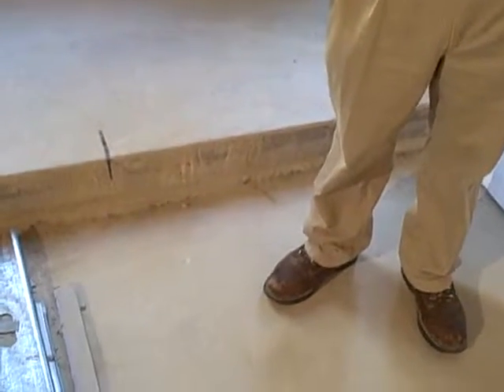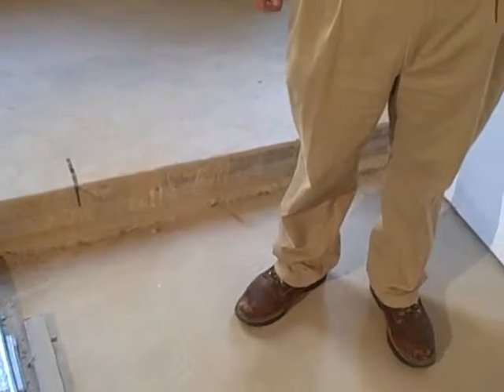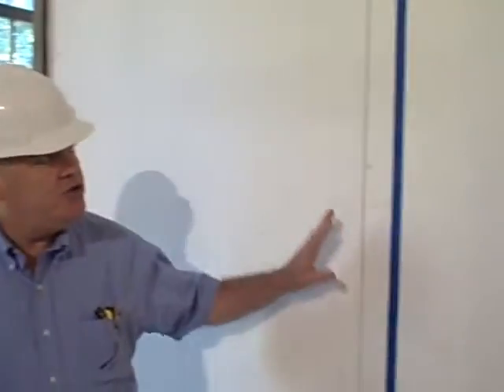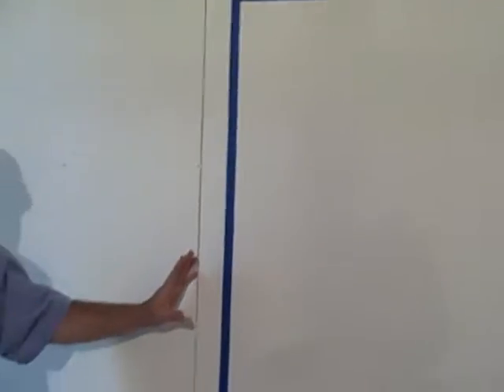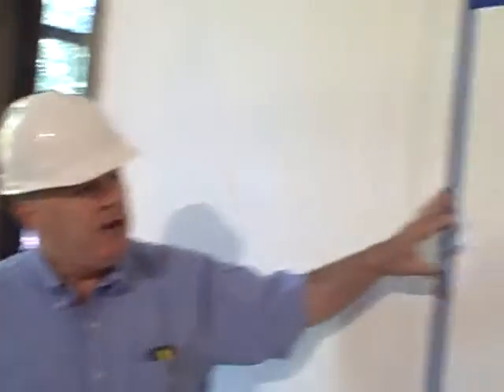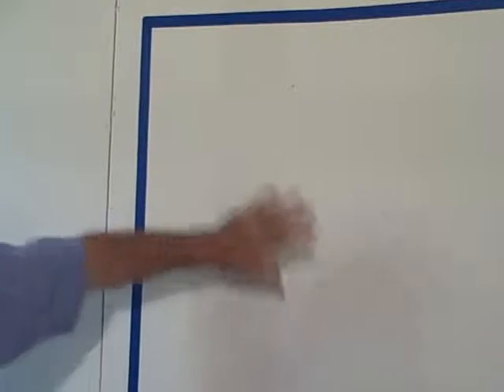Rex Unplugged: High tech at Miller Hall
Rex answers a question about the use of technology at Miller Hall.